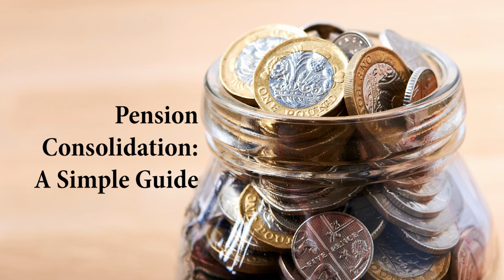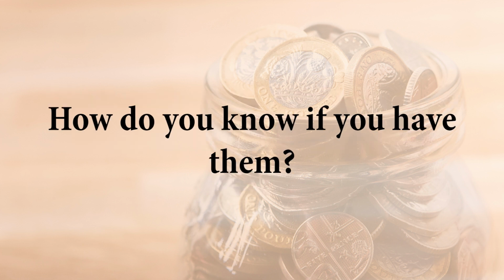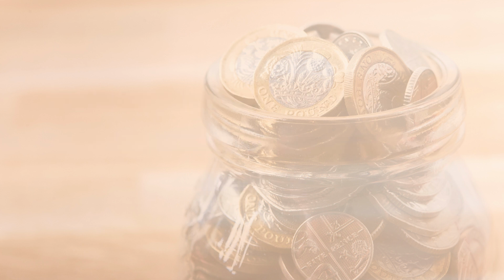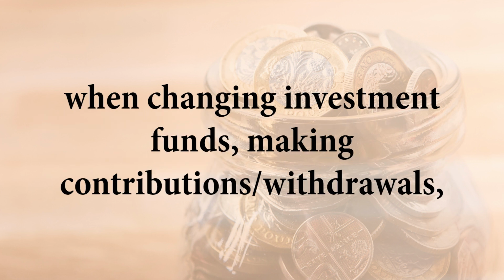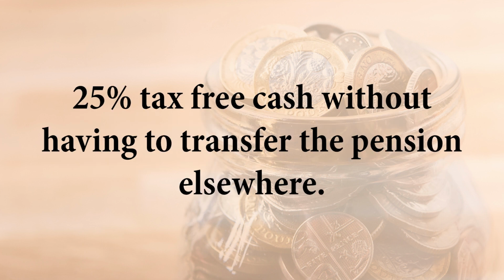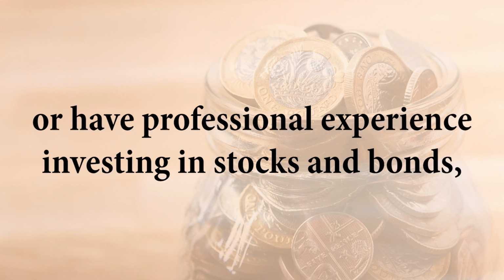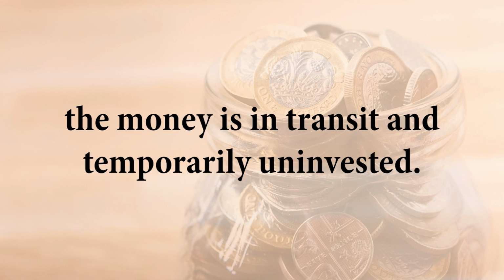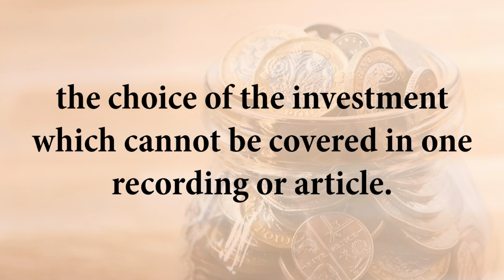Pension Consolidation: A Simple Guide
What to do with all of your UK pension pots? Here's my simple guide to this common question.